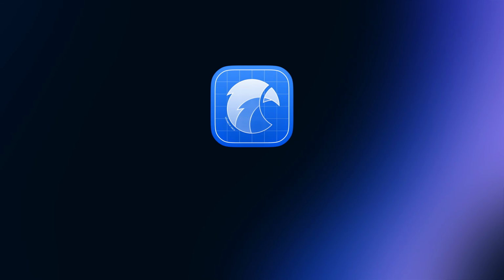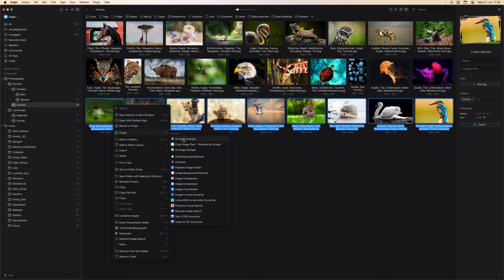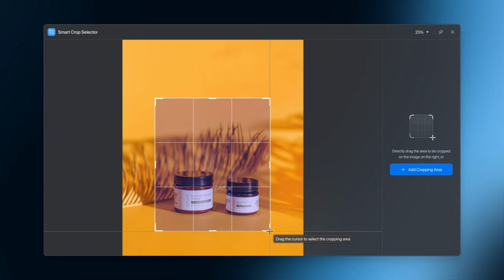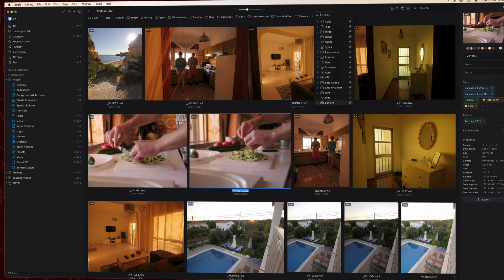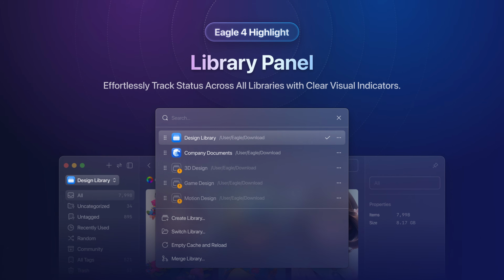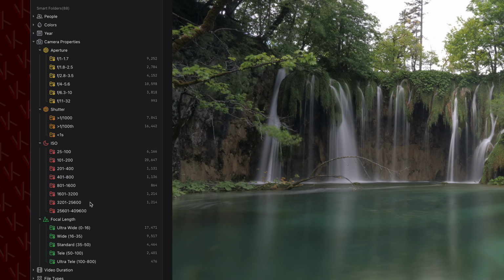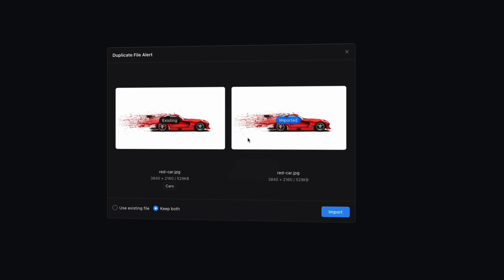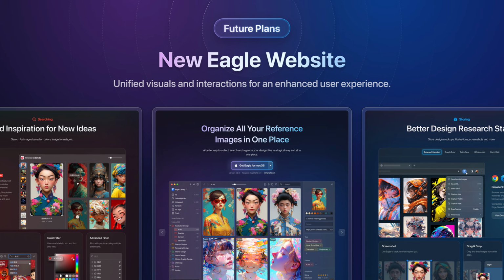Eagle 4: Plugin System - First Impressions & Feature Overview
Here's a first look into the Eagle App's new plugin system. This video will give you a detailed overview of almost all new functions and changes of the most recent update for the Eagle App. There are many new AI features that will drastically impact the speed of your workflow.

0:00 - Introduction & Feature Sneak Peak
2:16 - Pinterest Visual Search Plugin - Inspiration Finder
2:53 - HighRes Image Finder Plugin - Reverse Image Search
3:27 - AI Image Enlarger Plugin - Upscale Images with Ease
4:12 - AI Eraser Plugin - Quickly Remove Objects
4:38 - AI Background Remover Plugin - Separate Subjects Easily
5:00 - Image Compressor Plugin - Save Disk Space
5:49 - Image Format Converter Plugin - Prepare Images for Web
7:21 - Image Cropping Master Plugin - Multi Crop Images
8:04 - Image Comparator Plugin - Find Differences in Images Quickly
9:03 - Copy Image Text Plugin - Google OCR API Text Recognition
9:23 - Video To GIF Converter Plugin
10:05 - Media Info Plugin - View Video & Audio Metadata
10:34 - Histogram Plugin - Judge Exposure using a Histogram
10:49 - EXIF Metadata Plugin - Camera Metadata (ISO, Aperture, Shutter)
11:38 - ePub Format Extension Plugin - View eBooks inside the Eagle App
13:03 - Eagle 4 User Interface & Experience Improvements
19:58 - Duplicate Finder - Find Identical & Similar Images in the Eagle App
20:47 - Eagle App Library Advantages
23:24 - Future Look into Eagle 5
24:46 - Eagle App Pricing & Upcoming Changes
25:33 - Spread the Word - Why Sharing the Eagle App is Good For Everyone